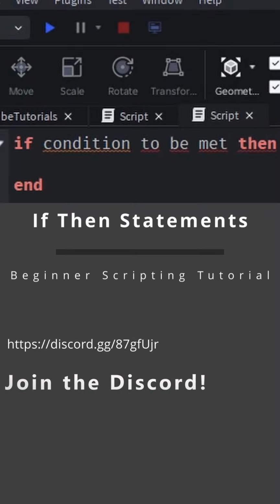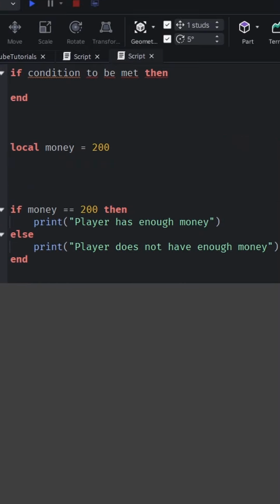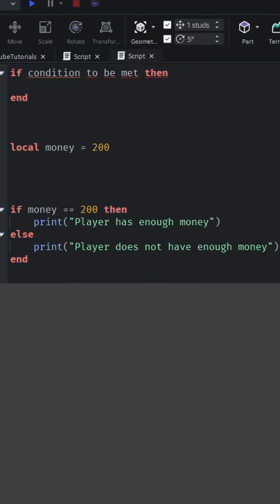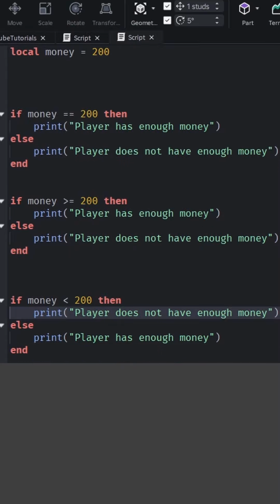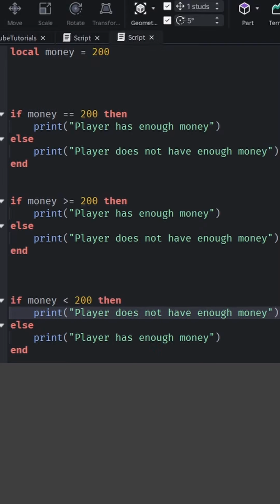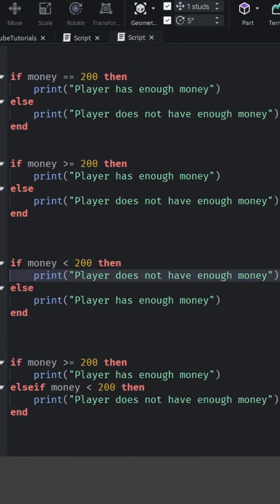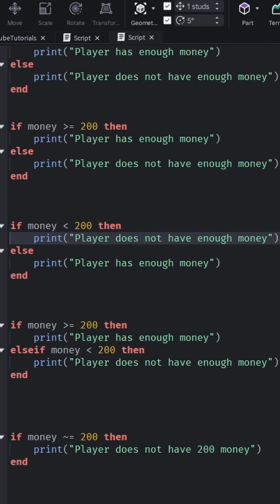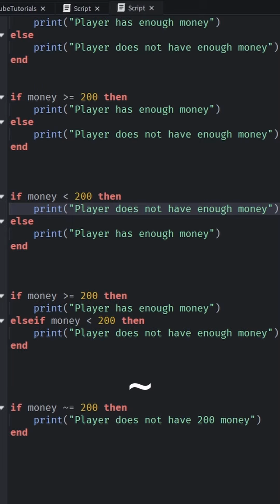[Beginner] ROBLOX Scripting Tutorial | If Then Statements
Learn how to use If then statements on ROBLOX Studio!